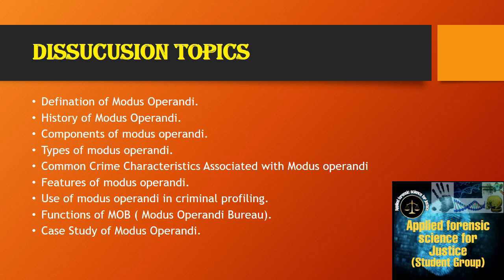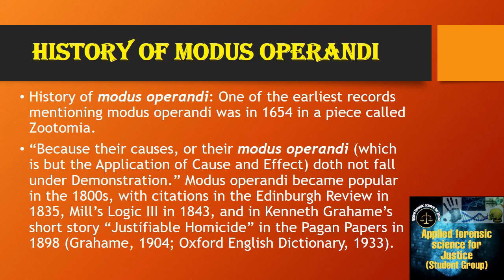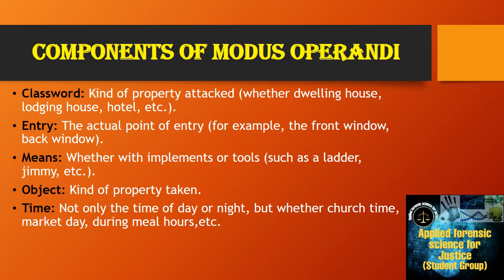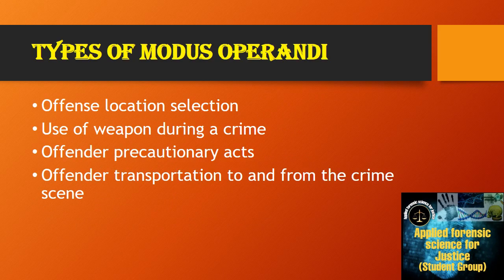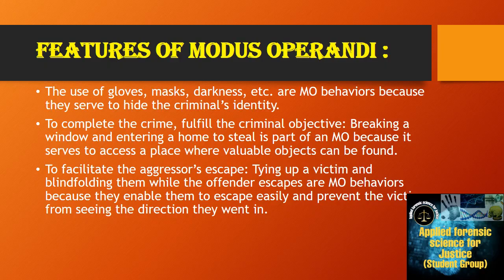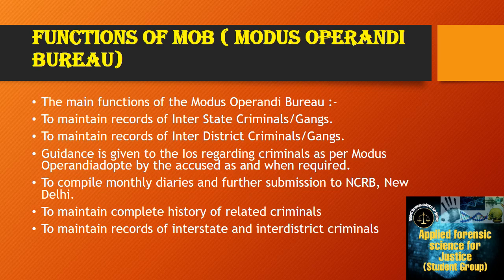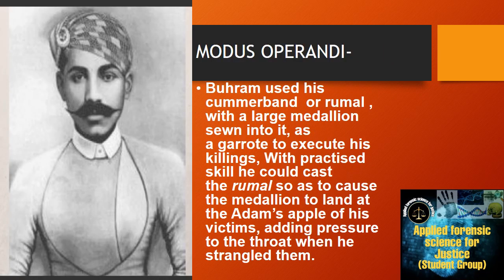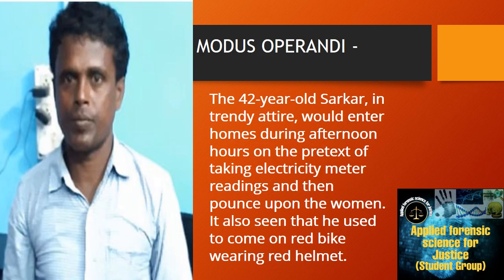Modus Operandi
forensic Sciences